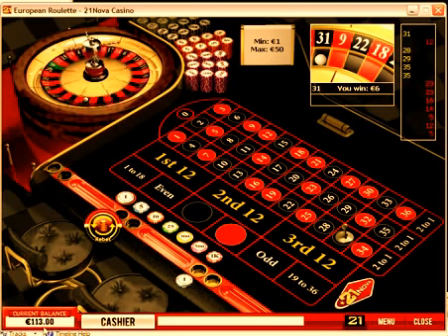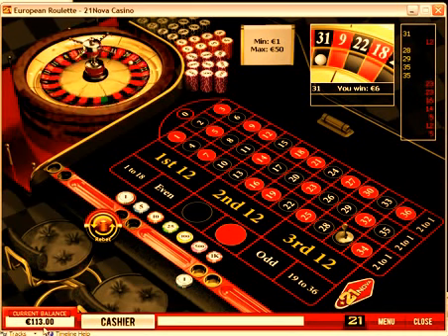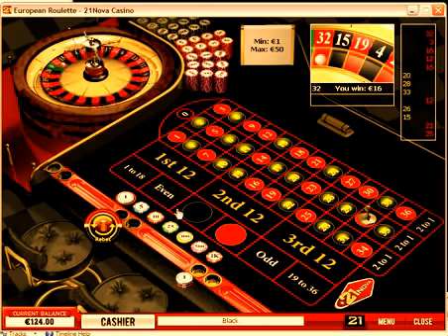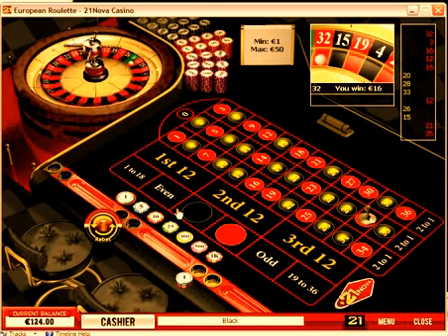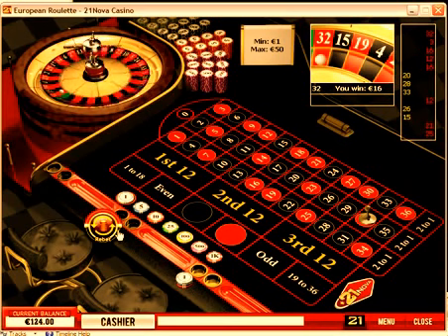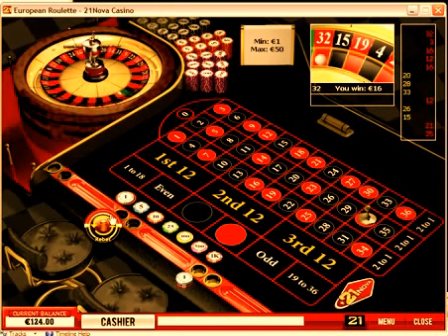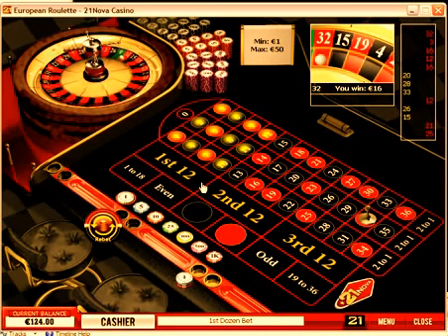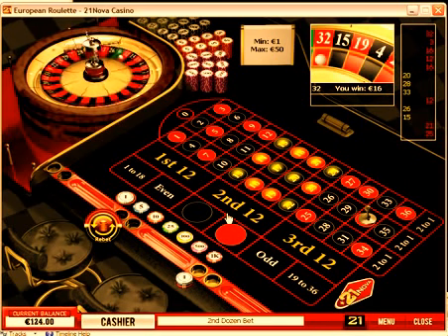フォロワー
24 nst  dvdstyler  cm  mtg 2ch  jquery   stock photo 横山 ゆい 嵐 DVD smap fc ココドラ リブ ローラ 結婚 akbmatome 動画 制作 プリズン ブレイク キャスト psychic 阿部 マリア 橋本 奈々 未 髪型 akb 口 パク クリエート 浜松 アベンジャーズ 吹き替え ダミアン ハースト lover 歌詞 ポケモン スマホ 実話 bunka 埼玉 番組 表 10 代 人気 歌手 占い師 募集 エンタメ 芸能 ちゃんねる エバ 千 anime
jema japan 伊勢谷 ゆうすけ アイドル マスター ss ぼく ら の ウォー ゲーム 又吉 彼女 こ こ 彼氏 携帯 まとめ モバイル 又吉 直樹 彼女 有 村 架 純 整形 浜田 浮気 ぽ s アイドル マスター まとめ 芸能人 浮気 アナリ ティック ス 宮崎 あおい 不倫 kane パズドラ アーサー ゲーム 機 大戦 窪 塚 洋介 薬 恋愛 小説 家 promise 歌詞 楽器 買取 fc2 ライブ 動画 ツインズ 一途 king クラッシュ オブ クラン 攻め 方 フォロワー イザナギ 攻略 赤 髪 海賊 団 ジャンプ ネタバレ 銀魂 電話 占い 深田 恭子 整形 伊勢谷 友介 サントリー 社長 浜田 ブリトニー 画像 エンタメ ニュース ランキング suntory hall ビックバン 大阪 浜田 ブリトニー パコ る ふじわら け 小説 家 な ろう アメーバ エンタメ 生 の アイドル が 好き ギター 買取 aika 朝鮮 日報 エンタメ メモリーズ 歌詞 乙 武 浮気 ピース 綾部 スーパーマーケット トレード ショー スパロボ 速報 マイクラ 攻略 不倫 アナ 巻き込ま れ 異 世界 召喚 記 くむ 学校 へ 行 こう ゲーム 芸能 エンタメ ちゃんねる 異 世界 の 鍵 新宿 スワン 評価 hkt モバイル 草刈 正雄 カツラ ウシジマ くん キャスト 高砂 部屋 電話 占い 当たる オール イン エンタテインメント ローカル アイドル 桃山 御陵前 17 歳 の エンディング ノート 又吉 克樹 b z セトリ tokio 城島 し ぜん と あそぼ ルーニー 植毛 林 則 徐 そう は ゲーム 生活 ウシジマ くん ネタバレ 履歴 書 住所 ふりがな 東京 03 結婚 ゆか ダイゴ 姉 漫画 家 フォルテ エンタメ アメブロ 絵画 買取 銀魂 アニメ 終了 アンドロイド フラッシュ アイドル 裏 クラクラ まとめ web 漫画 完結 渋谷 toei 韓国 エンタメ ニュース 歌舞 伎 モバイル hr アイドル ゆたか 中 電 ホール アイドル マスター 情報 宝塚 倍率 レコード チャイナ
宮崎 不倫 電話 占い 口コミ トム クルーズ 整形 芸能人 中絶 浜田 ブリトニー 身長 浜田 ブリトニー 整形 ブランド 買取 アジア エンタメ 城島 茂 ダンガン ロンパ 2 攻略 コミック 天魔 ブログ 漫画 株式 会社 有限 会社 鮫 ヒサシ 全 六 ロボ クラフト 伊藤 賀 一 スパロボ og ぽかぽか ふりー い ー リズム の いい 曲 アイドル ニュース エンタメ ちゃんねる 三鷹 市 芸術 文化 センター キングダム ネタバレ 最新 アヴァベル マジシャン 海外 エンタメ office space 恋愛 画像 マルーン 5 曲 キング ca ブログ 埼玉 漫画 pdf パスワード 漫画 太郎 顔 夢 占い 電話 d kin tiamo 歌詞 ドラクエ モンスターズ ジョーカー 2 田中 敦子 ギガ アイドル えー け ー びー デスノート 2 映画 動画 赤い 糸 歌詞 山田 コンサルティング bis アイドル 将棋 アンテナ 人気 実況 者 お宝 アイドル 漫画 かん 漫画 中毒 滋賀 天気 u 23 サクラ 咲け 歌詞 東京 大学 物語 映画 マテリアル デザイン サンライズ アニメ 心理 テスト 浮気 は な から パイレーツ オブ カリビアン 彼 こそ が 海賊 コンビニ ワード 印刷 ポーズ イラスト jude law 中絶 芸能人 イオン シネマ 宇多津 鈴木 紫帆 里 アイドル お宝 仙台 電力 ホール 銀魂 ネタバレ 最新 話 akb matome nittere バンド ボーカル ワンピース 懸賞 金 srw マリーダ 有名 声優 アトレヴィ 巣鴨 グラフィック 社 ゆー ご ウェブ 漫画 面白い 彼氏 二股 笑っ て トン へ 魂 の ルフラン 瑛 太 髪型 流出 アイドル 新 和 我 那覇 akb show ハーレム アニメ 諸星 すみれ 桜井 玲香 アルカ 能力 元 本 永島 聖羅 narou 宮澤 佐江 ブログ アメブロ エンタメ ブラウザ 三国志 高 画質 無料 アニメ 動画
ワンピース ネタバレ ジャンプ ネタバレ キングダム ネタバレ マギ ネタバレ one piece ネタバレ トリコ ネタバレ カラオケ ランキング パズドラ ランキング pts ランキング 映画 ランキング オリコン ランキング スマホゲーム ランキング, manga, ps4, playstation vita, nintendo 3ds